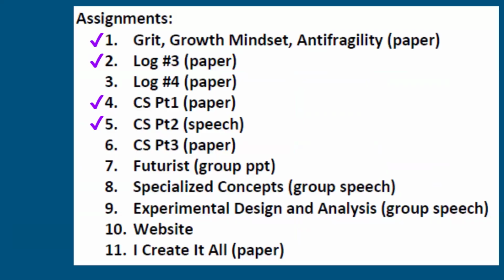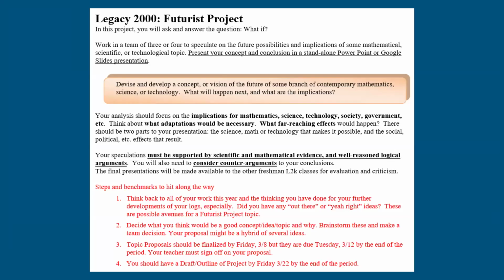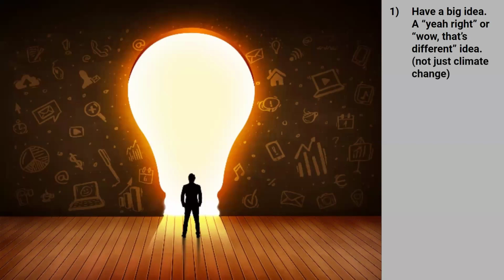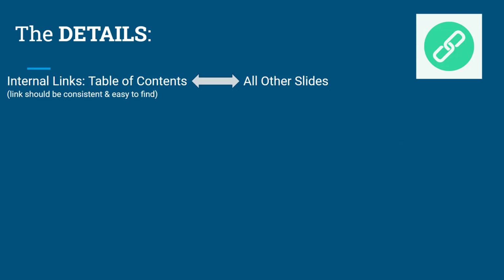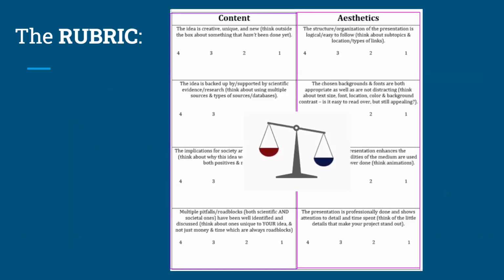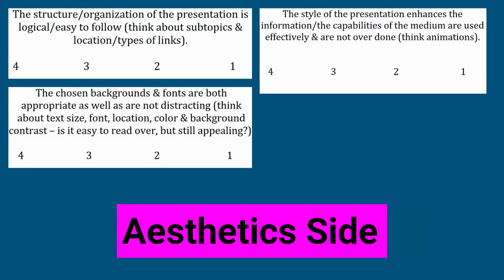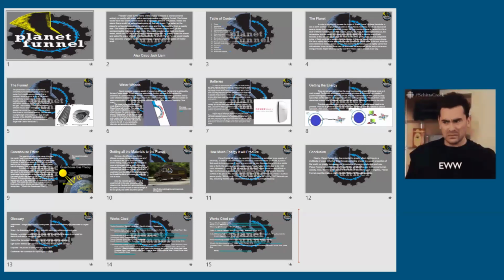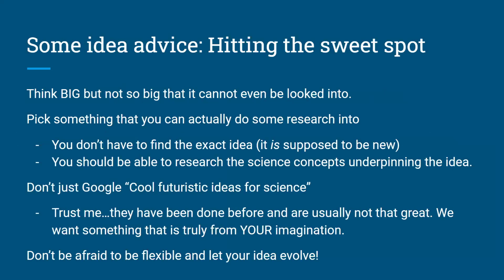Futurist Project Intro